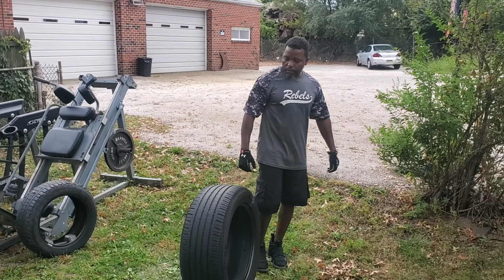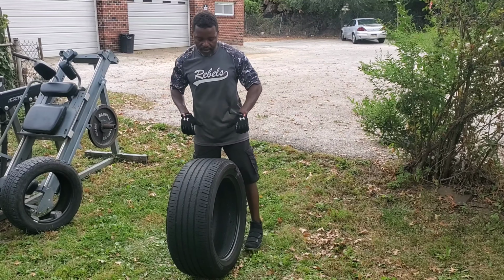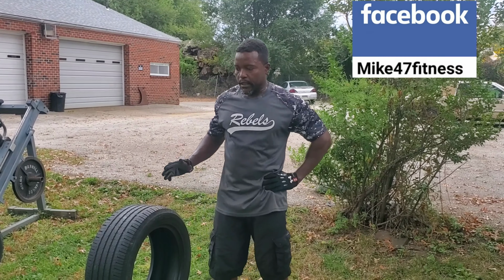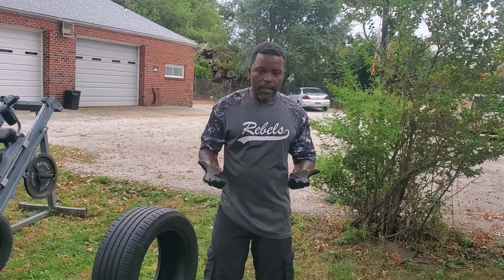Functional Fitness Training FFT with truck tire.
Works your core and improves your functionality